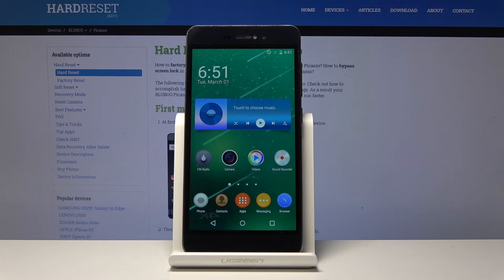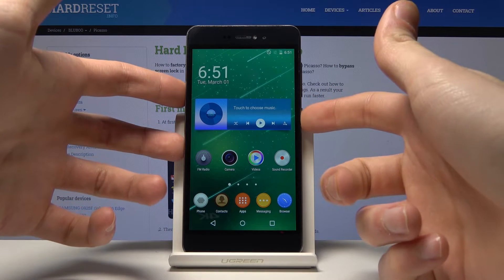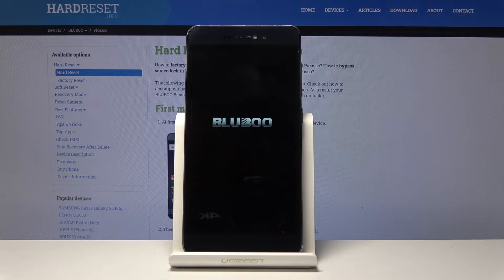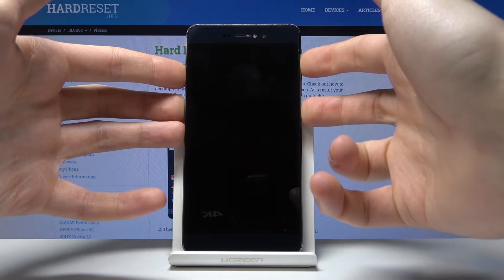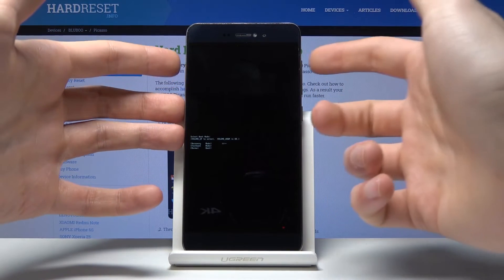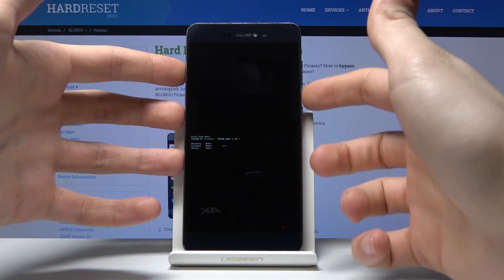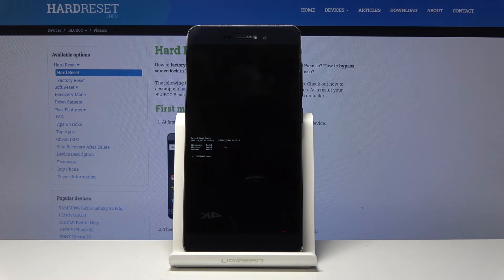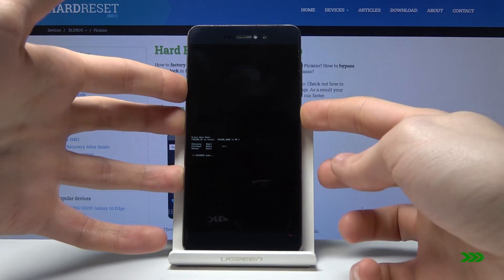Fastboot Mode in BLUBOO Picasso – How to Exit Fastboot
Find out how to activate Fastboot mode in your super BLUBOO Picasso. Smoothly enter a hidden module, which is an alternative to the well-known Recovery Mode. Perform various of truly useful operations. Once you learn it, you will notice that this super feature is extremely helpful. Watch and learn how to activate the hidden Android mode.

How to enter fastboot mode in BLUBOO Picasso? How to open fastboot mode in BLUBOO Picasso? How to exit fastboot mode on BLUBOO Picasso? How to activate fastboot mode in BLUBOO Picasso?